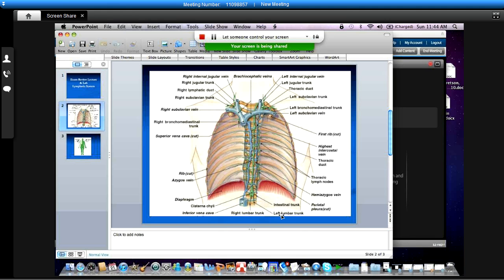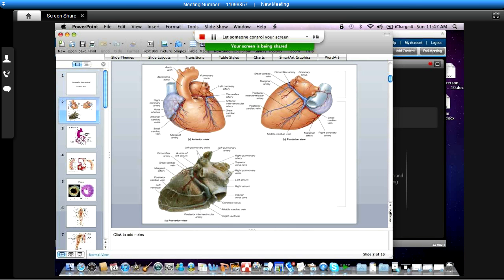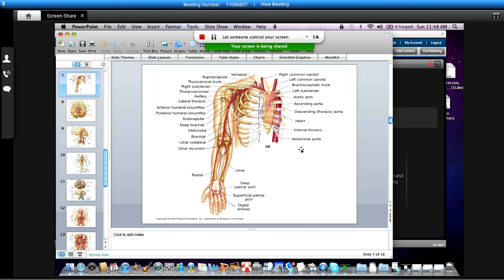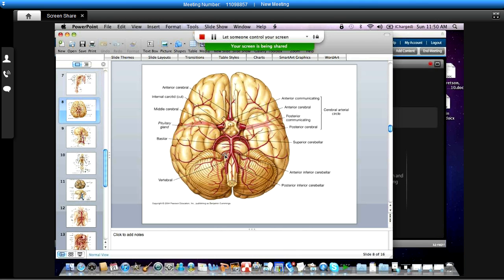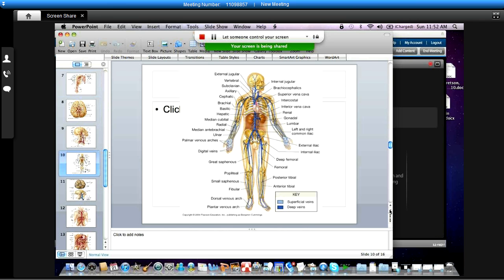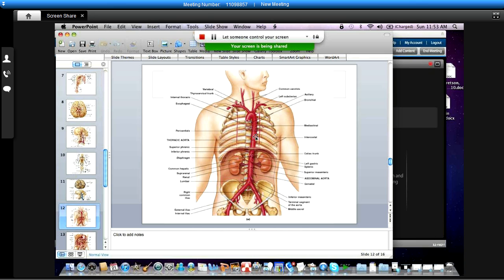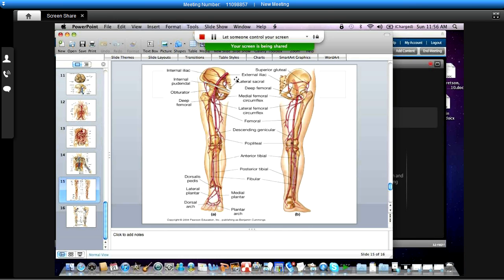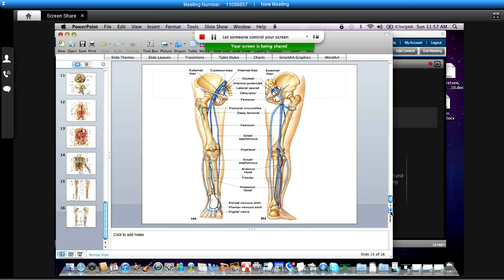Pre recorded Exam 4 Review Lec & Lab